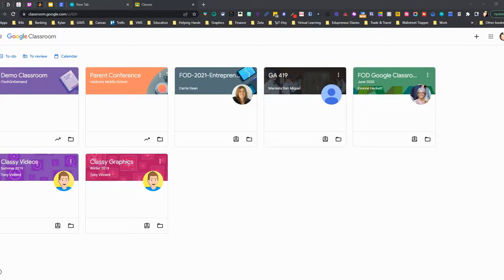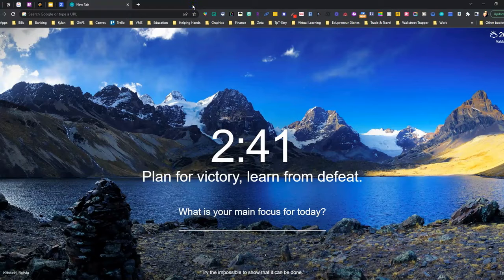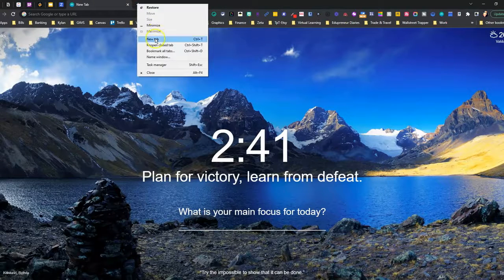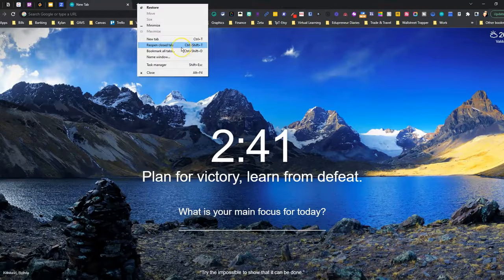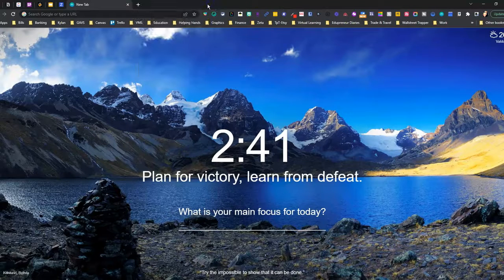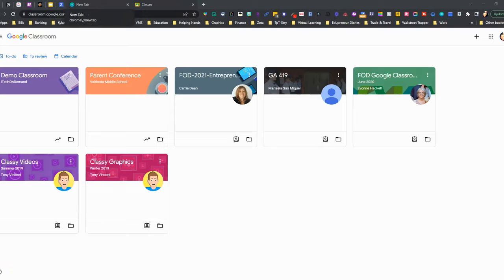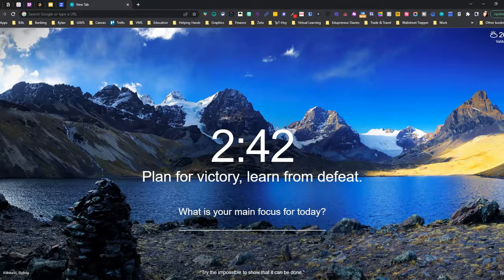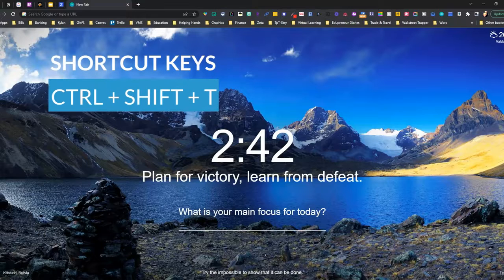How To Reopen A Closed Tab | Shortcut Keys | Ctrl + Shift + T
iTech•On•Demand brings you weekly education technology video tutorials. Learn how to use shortcut keys to reopen closed tabs.

🎥  M E N T I O N S:
⫸Shortcut Keys: